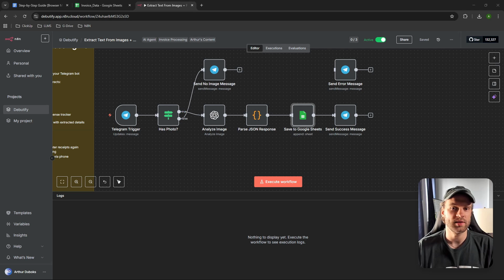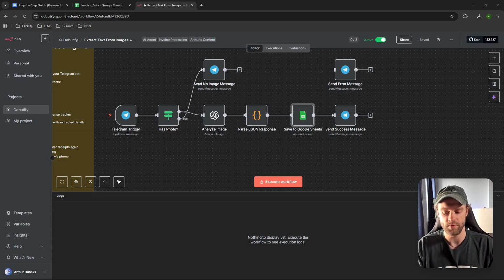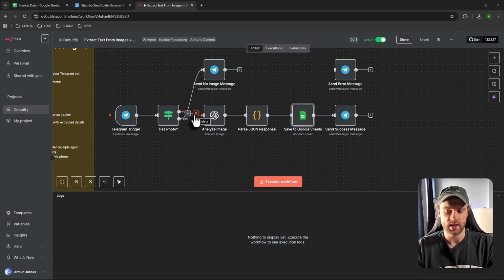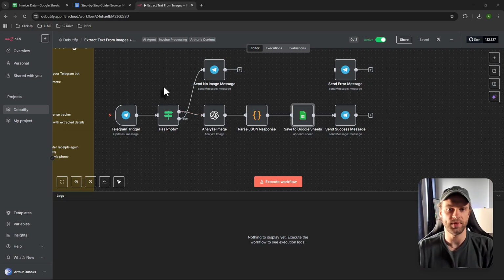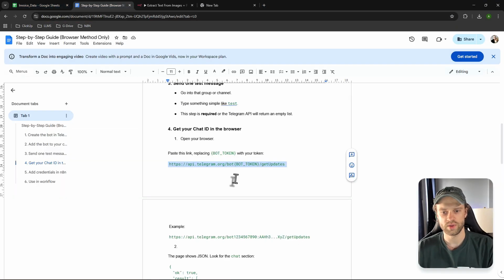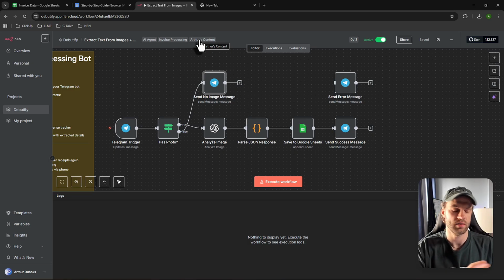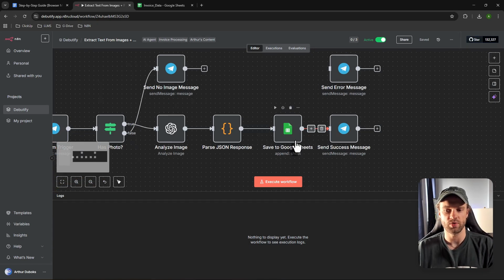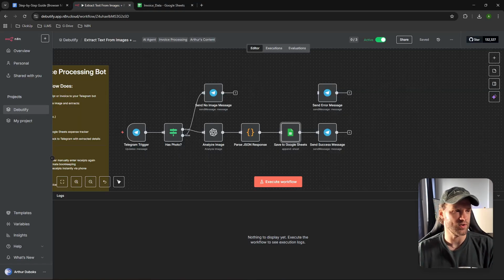AI Marketing Telegram Chatbot Agents To Automate Your Admin With No Code (Free n8n template)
🌟 Learn how to build a powerful Telegram AI Agent using n8n — step-by-step, with no coding required! In this tutorial, you'll not only process receipts automatically but also log them to Google Sheets and send data via Telegram. Plus, I'm giving away the JSON workflow, Google Doc setup guide, and template spreadsheet — all 100% FREE.

🚧 Template: Comment "TELEGRAM" and if we hit 20 likes & 10 comments, I’ll drop the full template for FREE!

⏰Timestamps
0:00 - What This Telegram AI Agent Can Do
1:55 - How to Build the Telegram Bot (BotFather)
5:00 - Setting Up Credentials in n8n
8:00 - Getting Your Chat ID
10:30 - Connecting the Google Spreadsheet
12:45 - Final Test & Real-World Use Cases